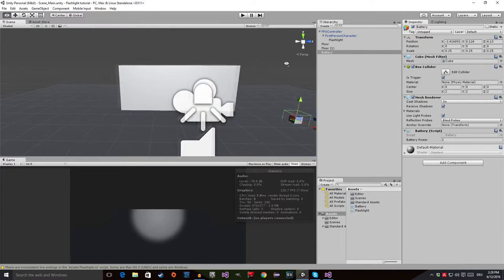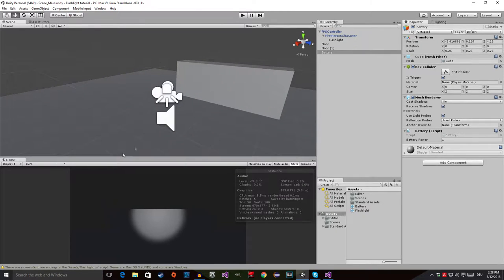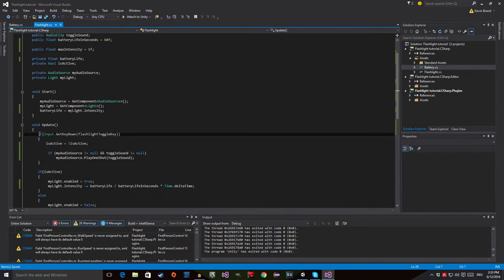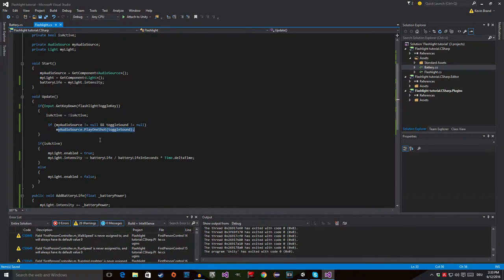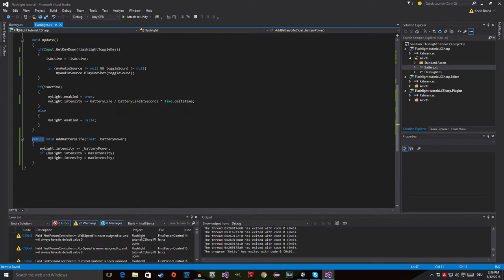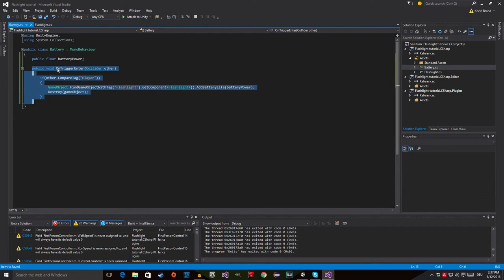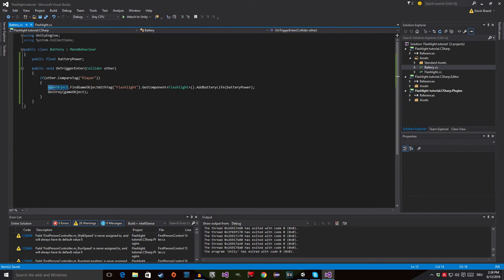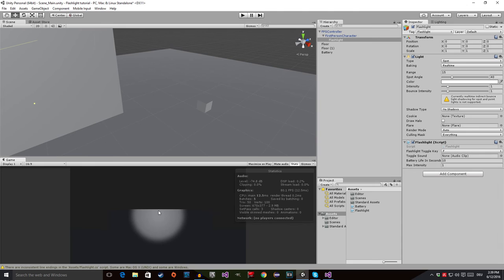[UNITY 5] [C#] Advanced Flashlight with Batteries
Hello everyone,

today we are going to make an advanced flashlight with batteries!

-SAD SMILE-

ADDITIONAL INFO
Please tell me how you like this new style of tutorial!